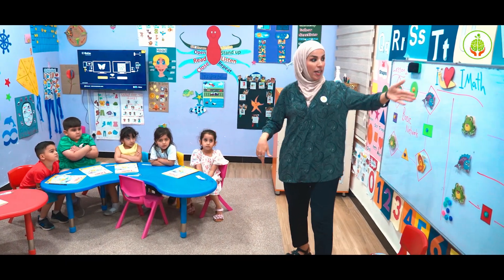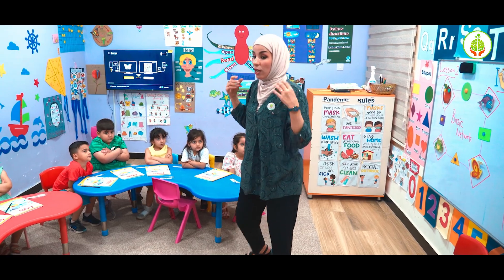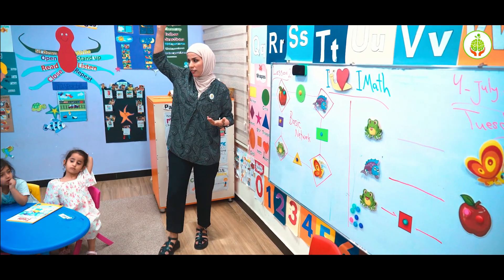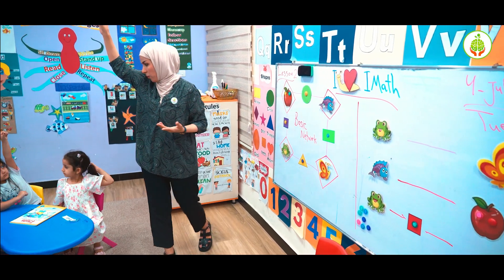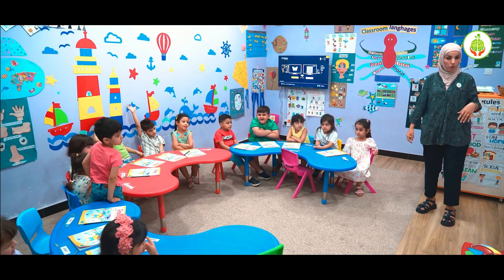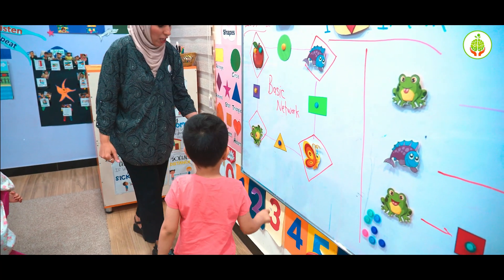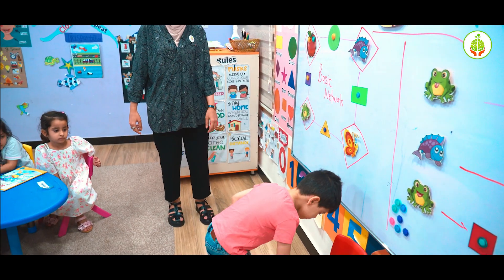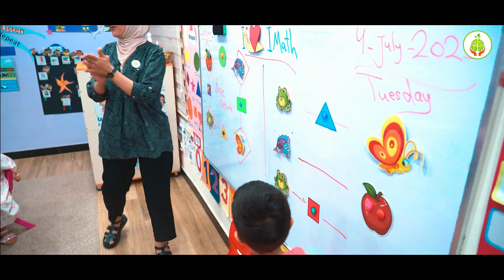جانب من برنامج الرياضيات الذكية imaths في مركز تنمية الإبداع خلال العطلة الصيفية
شارع فلسطين / تقاطع الصخرة باتجاه القناة - مقابل نادي الكورد الفيليين
  المنصور / ساحــة أبو جعفر المنصور - مدخل حي دراغ
الجادرية / شارع الوزير - قرب جامع الزوية
 كربـلاءالمقـدسة / حي الحسين - خلف متنزه الحسين العائلي

كما ندعوك للاشتراك بقناتنا التعليميه الثانية على اليوتيوب